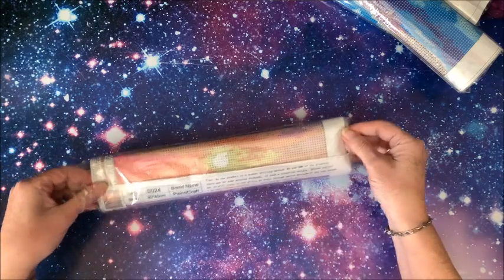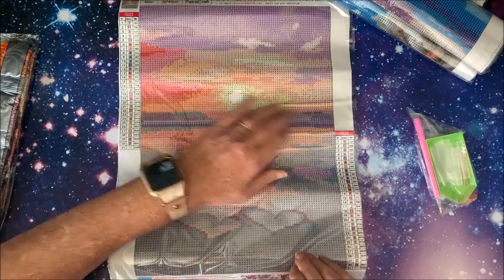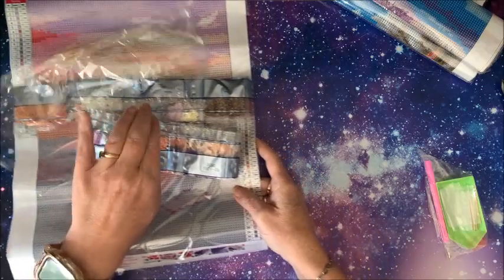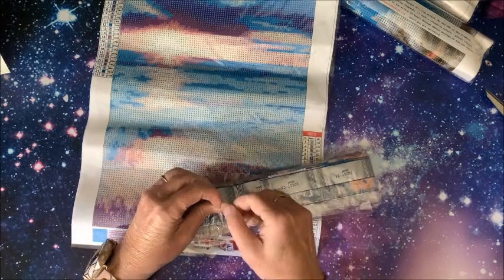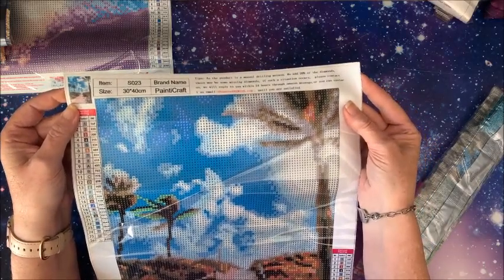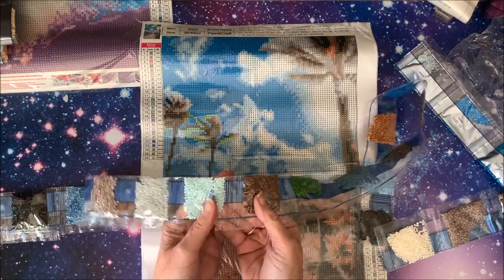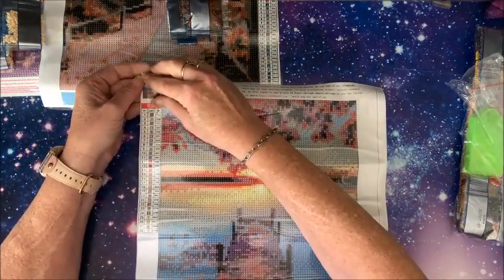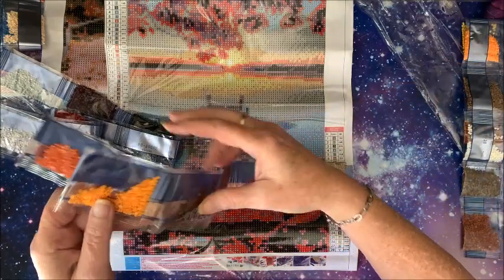Unboxing and Review of Set of 4 Diamond Paintings by Painticraft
In this video, I unbox and review a set of 4 diamond paintings by Painticraft.

Set of 4 Diamond Paintings by Painticraft